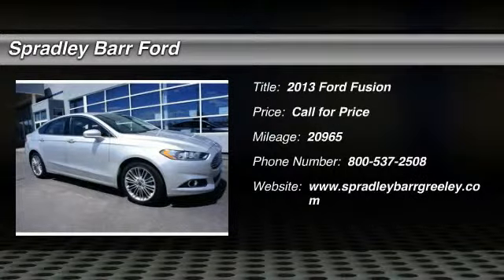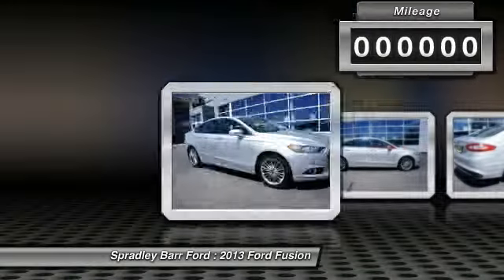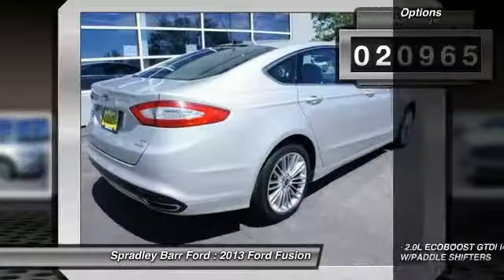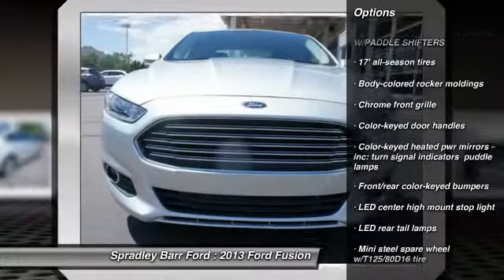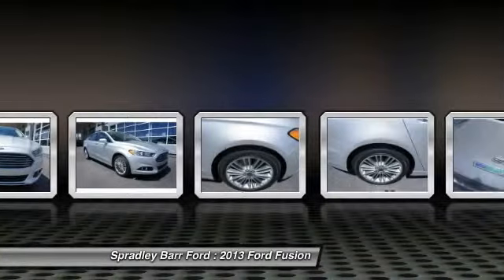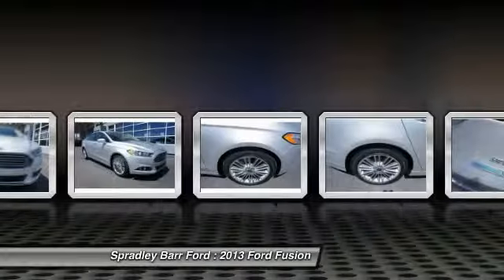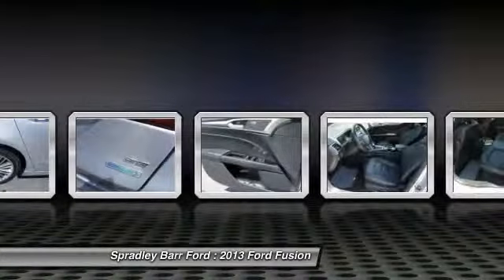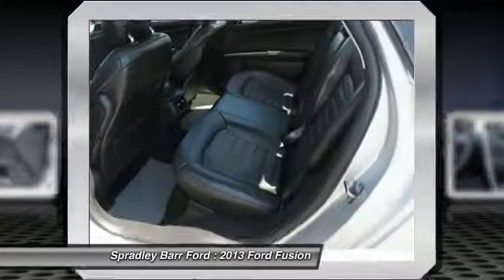2013 Ford Fusion Greeley CO R7712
You'll love this 2013 Ford Fusion. This is a car you'll want to take home. With 20965 miles, it features Automatic transmission and an exterior color of Ingot Silver. Call and get in touch with Spradley Barr Ford directly, and be the first to open the car door today!